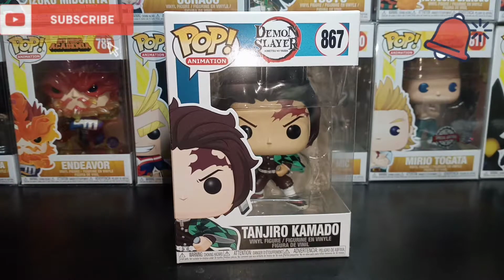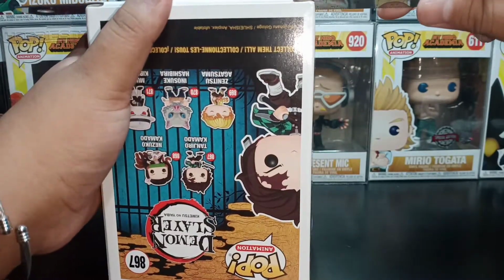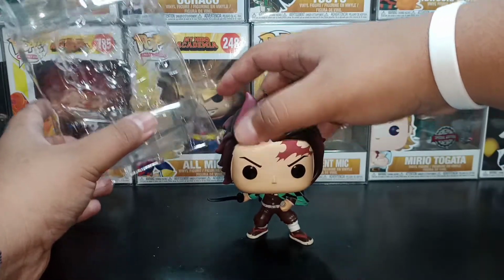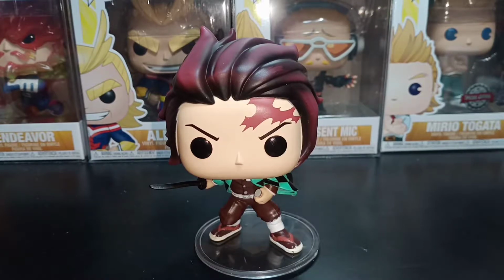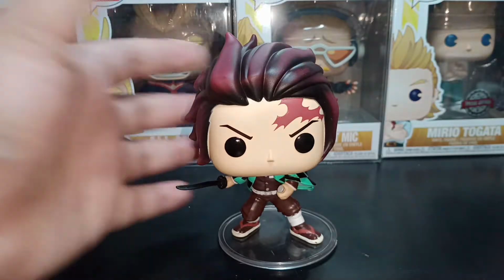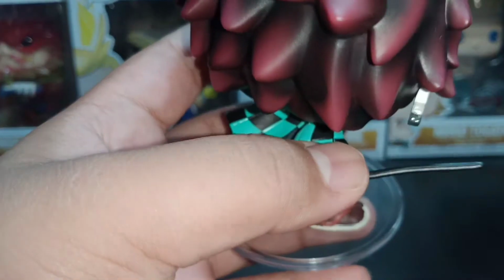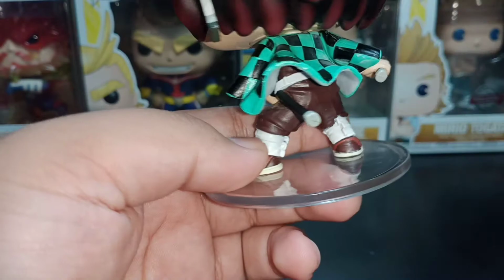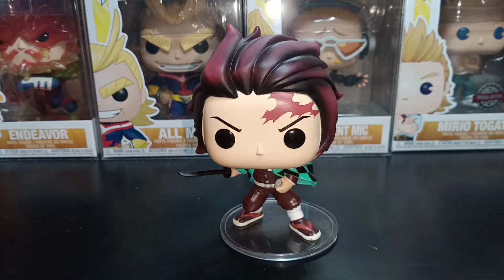Unboxing and Review of Funko Pop! Animation Demon Slayer Tanjiro Kamado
Another addition to my growing collection of Tanjiro figures. Here's my unboxing and review of Tanjiro Kamado from Demon Slayer Funko Pop.

Kindly like my Facebook page to keep you updated about my latest vlogs